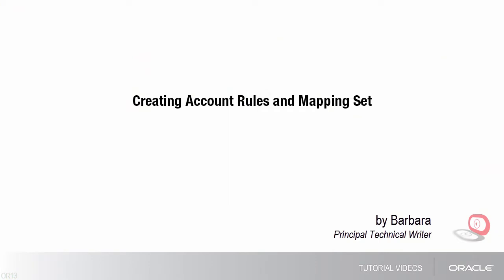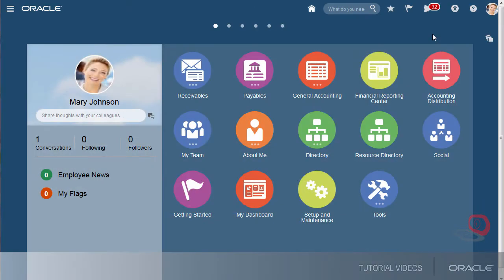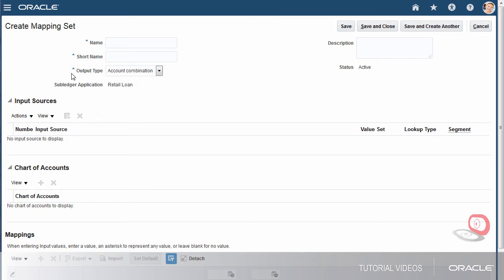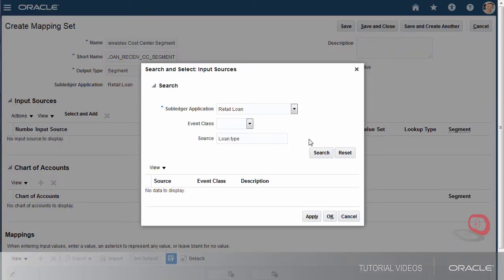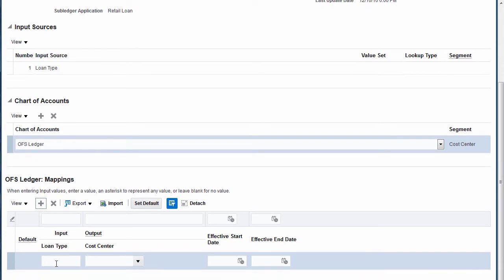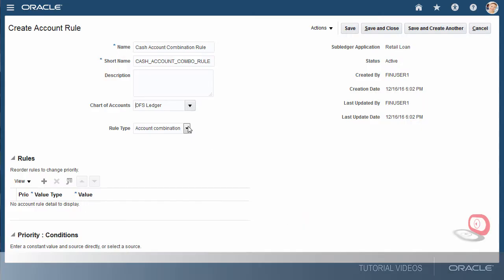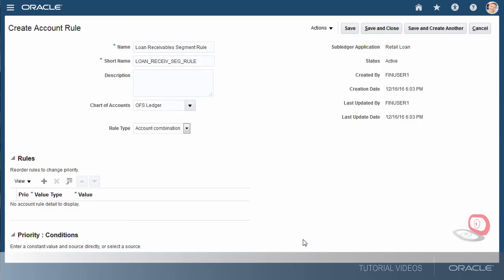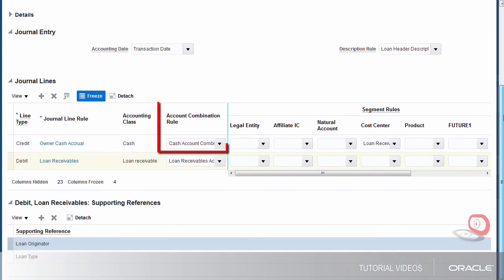Subledger Accounting | Creating Account Rules and Mapping Set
This video tutorial applies to Rel 13. It shows you how to create account rules and a mapping set.